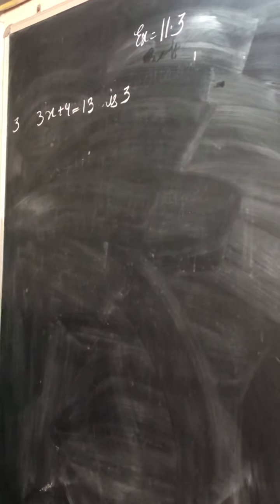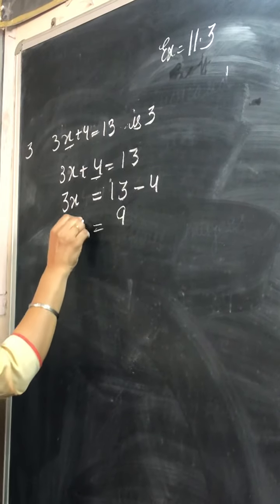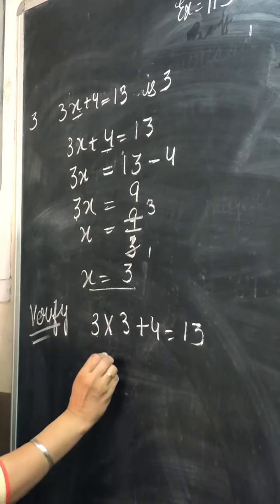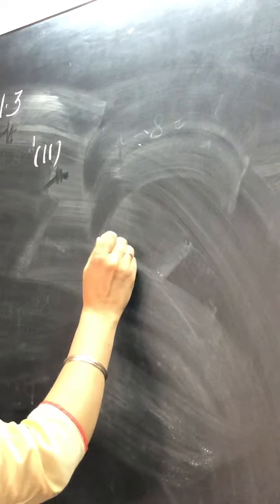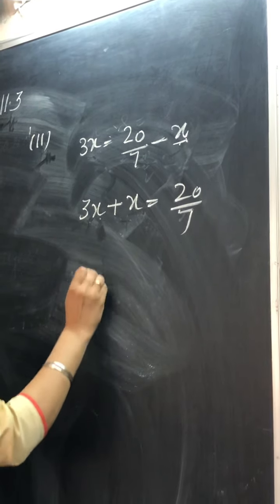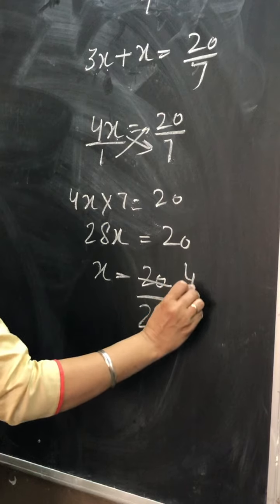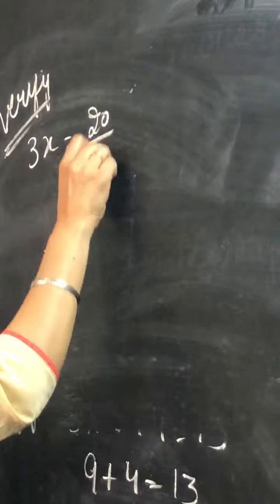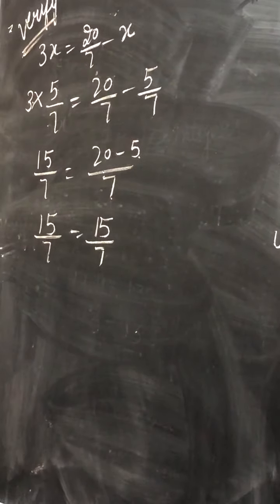10 November 2020